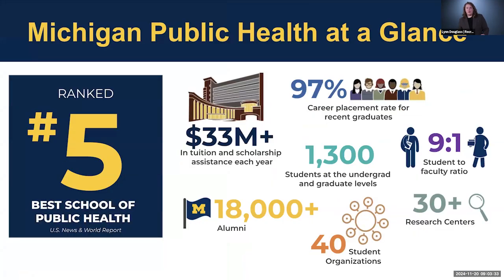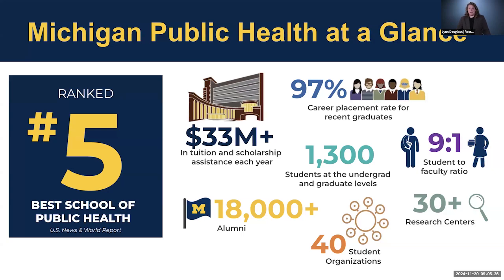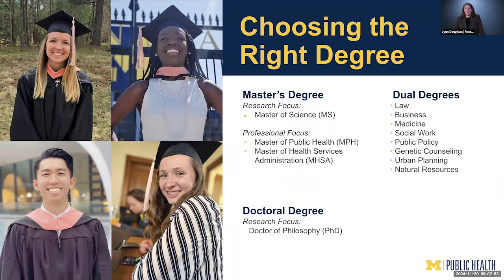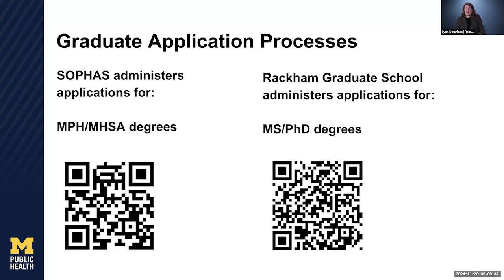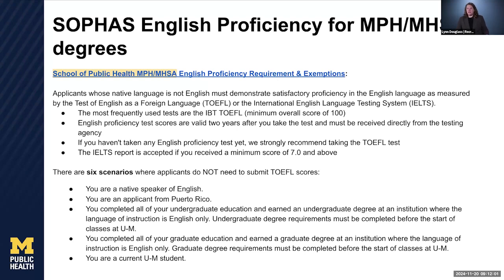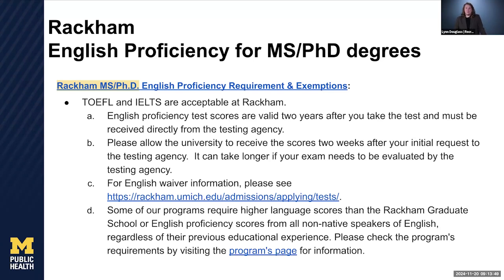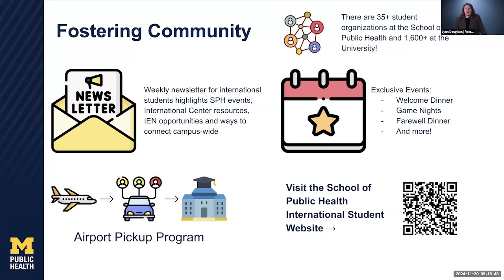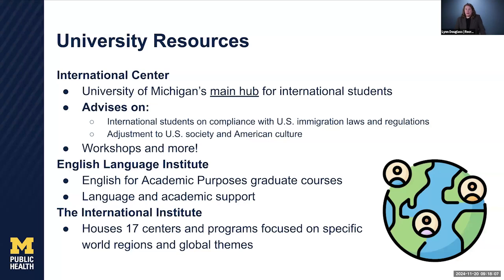Prospective International Student Webinar | November 20, 2024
This session took place on November 20, 2024 and was designed specifically for international students interested in applying to a graduate degree program at Michigan Public Health. During this session, our Recruitment and Admissions Team provided an overview of our school, degree programs, and academic departments. We also discussed what you can expect as an international student throughout the application process and what we do to help make your journey to Michigan Public Health seamless.